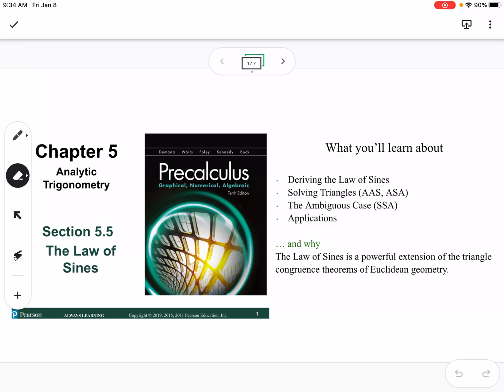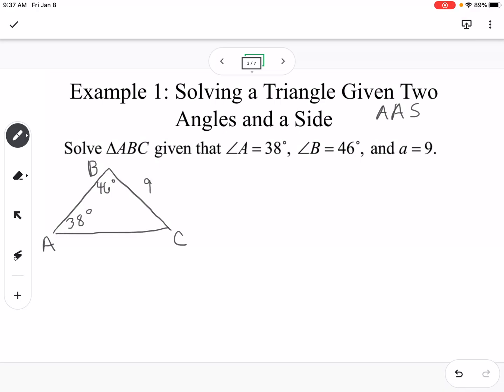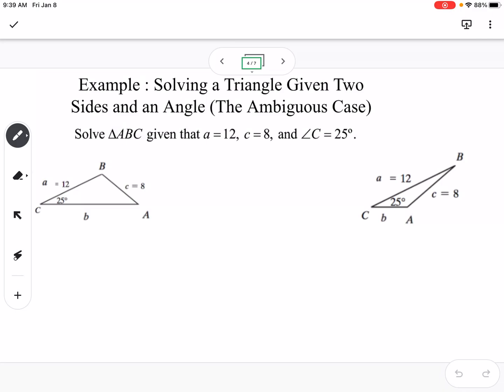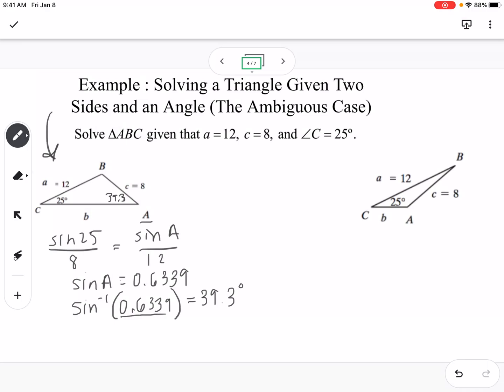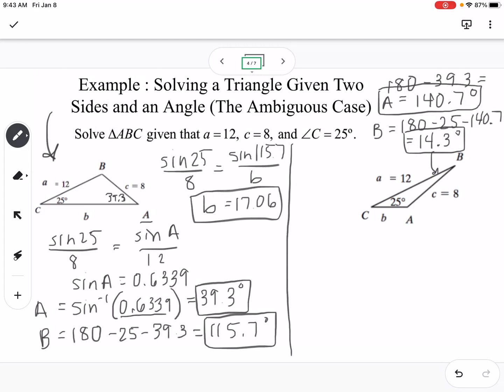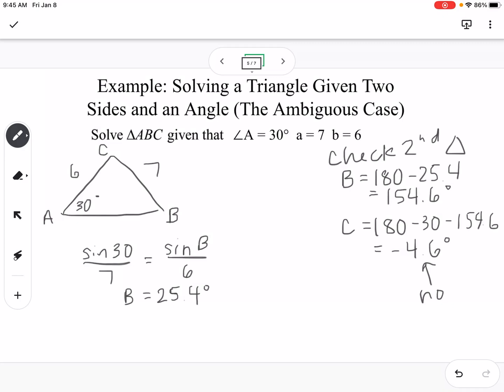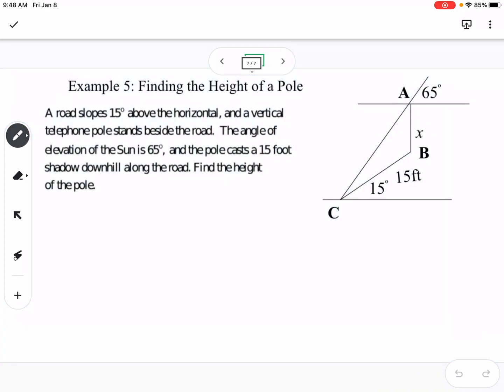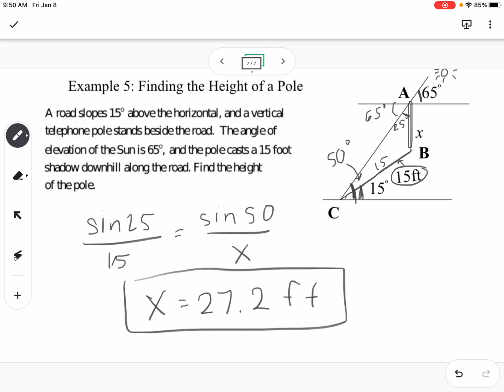Law of Sines (Section 5.5)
Pearson Precalculus
Chapter 5: Analytic Trigonometry